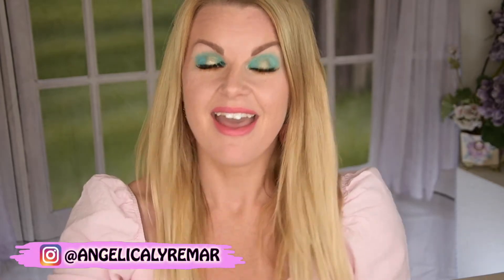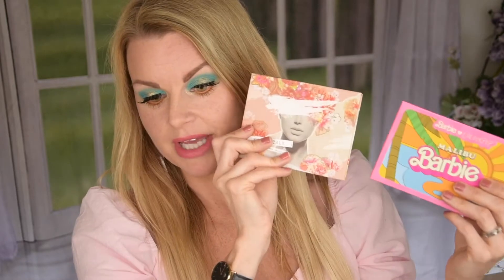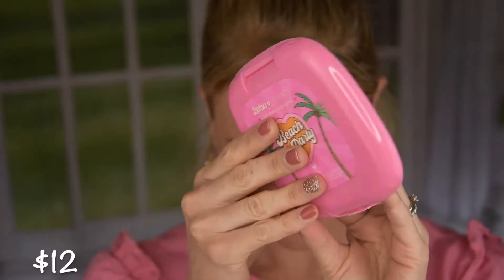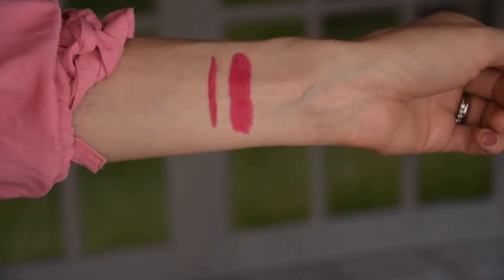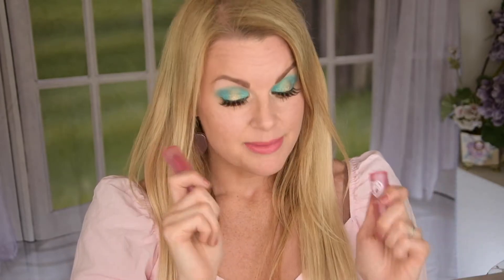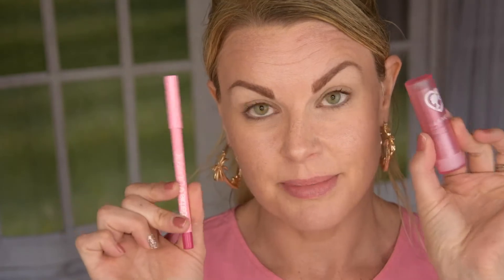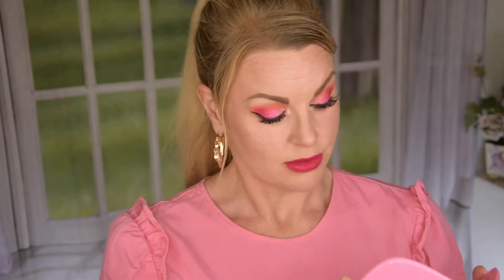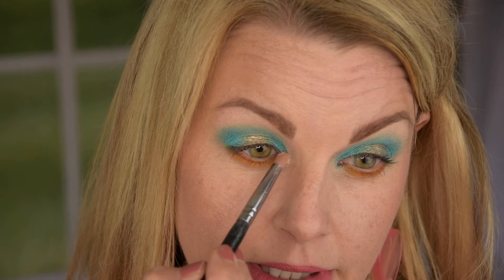Did Colourpop nailed it with their Barbie Collection???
Hi everyone!!

Today I´m super excited, I´m going to show you a lot from the Colourpop x Barbie collection!
I almost bought the whole colletion, and it´s so beautiful, but is it good?

I have done 2 looks, swatches, closeups and also my thoughts on this collection, so I hope you are excited!!!💖

Look 1:

Kiko Milano, Neutral Eye Base

Eylure, Texture No. 117 False Lashes
NYX, Epic Inc Liner, ”Black”
Wander Beauty, Mile High Club Volume and Length Mascara

L.A Girl, ShockWave Neon Liner, ”Fiery”

Look 2:

Colourpop x Barbie, Super Shock Highlighter, ”Beach Party”
Colourpop x Barbie, Malibu Barbie Palette

Colourpop x Barbie Hand Mirror

XO Beauty, False Lashes, "The Chic”
Colourpop, BFF Creme Gel Liner, "Poppy"

Lips:

Colourpop x Barbie, Lux Lipstick Kit, ”Dreamhouse”,Colourpop x Barbie, Lux Lipstick Kit, ”Dreamhouse”